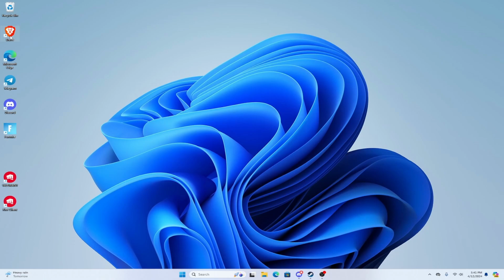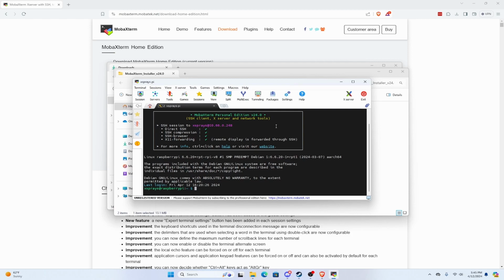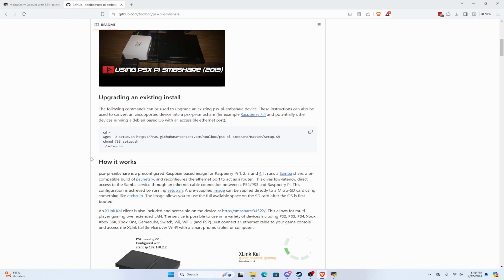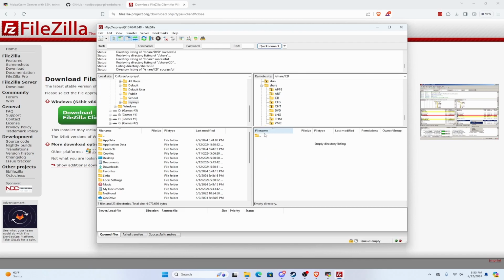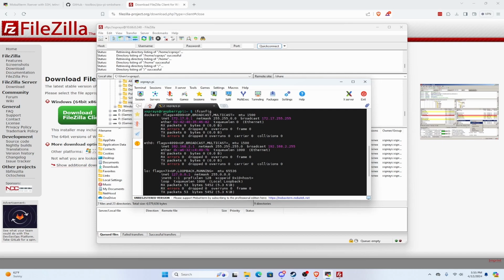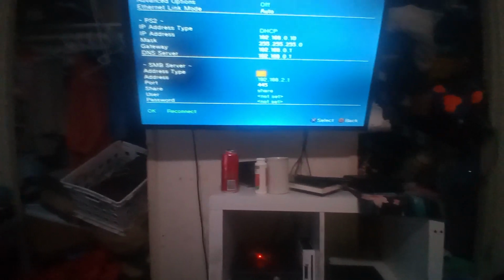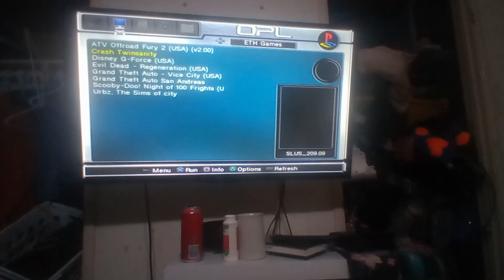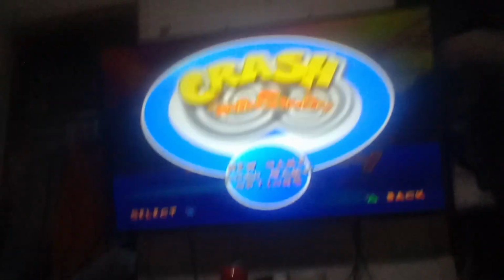This is what I do for my PS2 slim that has a bad disc drive! PS2 snb share for Rasberry PI 4 tutor